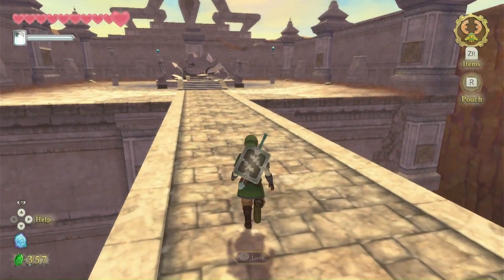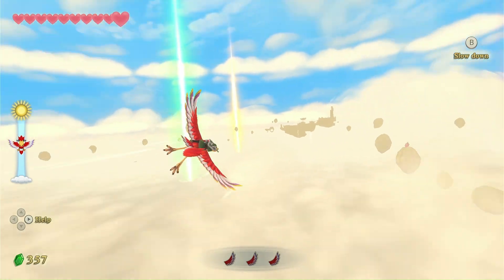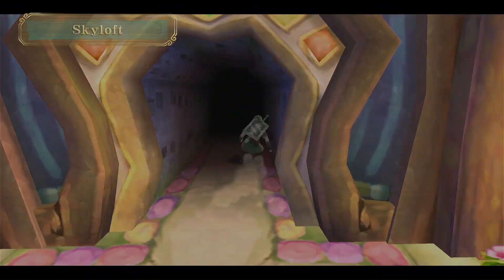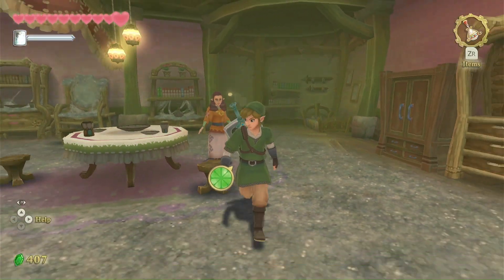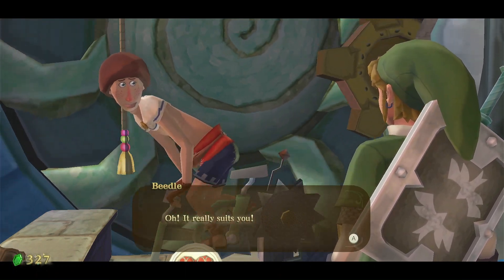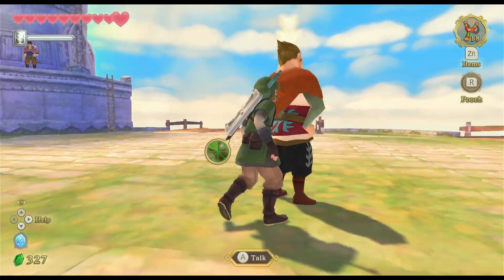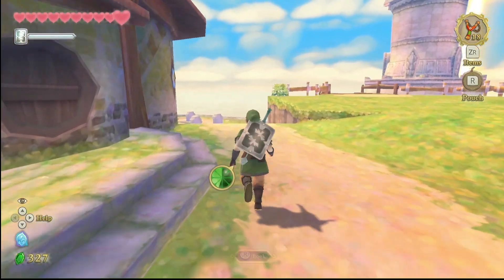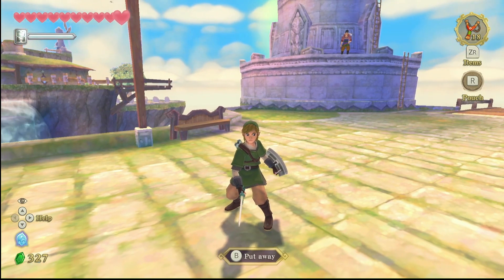The Legend of Zelda: Skyward Sword HD - Part 14 - Fledges Workout! Leaf Blowing Pipit's Home!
Hey everyone. I am continuing this series on Skyward Sword HD. I am very excited for this playthrough, as this game is very underrated in my opinion and it has a very good storyline and incredible music. We continue our adventure as we do some side quests on Skyloft and prepare for what is up ahead in Faron Woods. Join me next time as we head off to Faron Woods and take on the worst boss in the game!

Sub up!